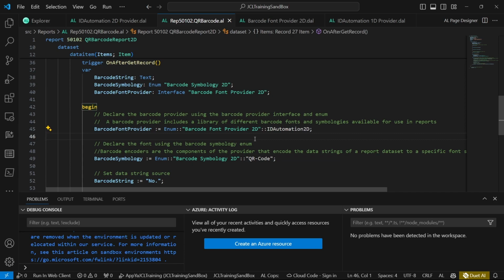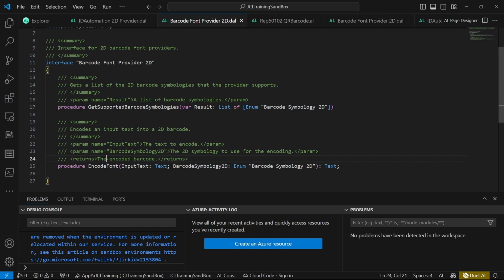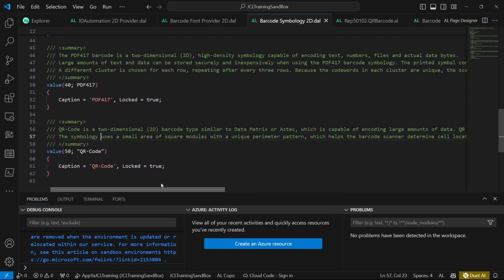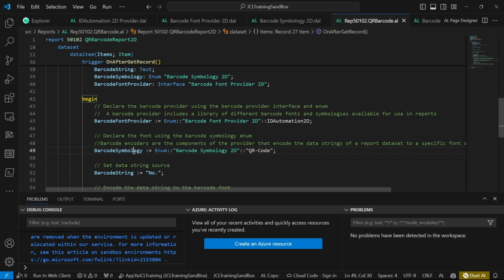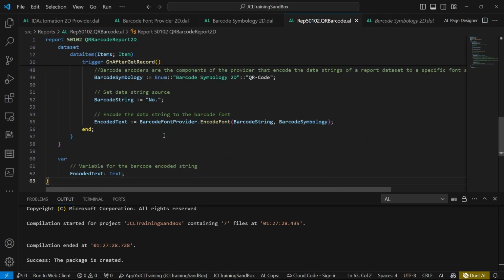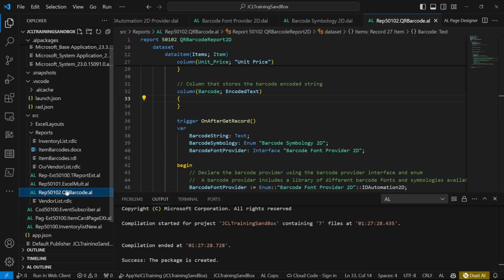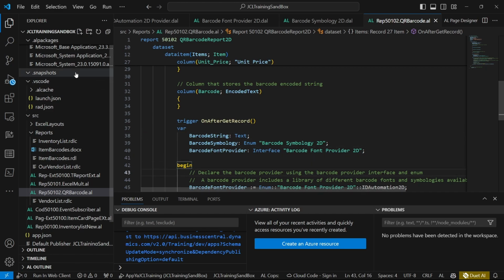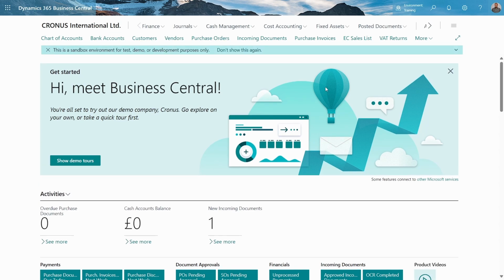Create a BarCode Report in Business Central AL Programming.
In this video, we will look at how the system application has been has implemented the barcode API and we'll use it to create a 2D barcode report in Business Central.

Contents
0:00 (Introduction);
1:27 (ID Automation 2D provider Implementation in Business Central);
8:34 (Implement the Barcode Font Automation2D in a word layout report);
11:32 (Conclusion);